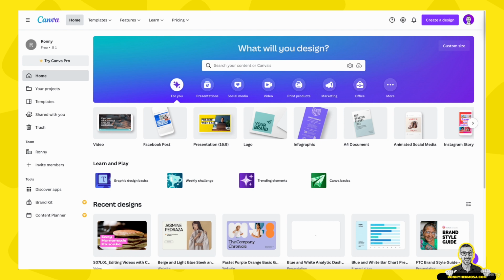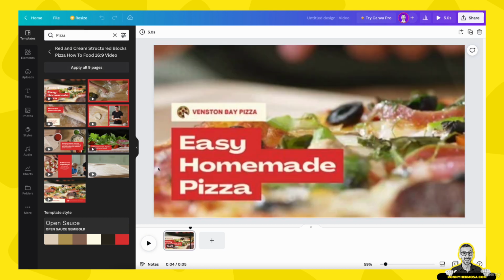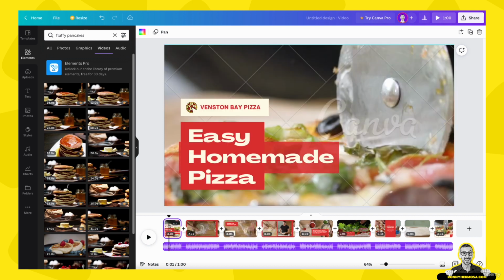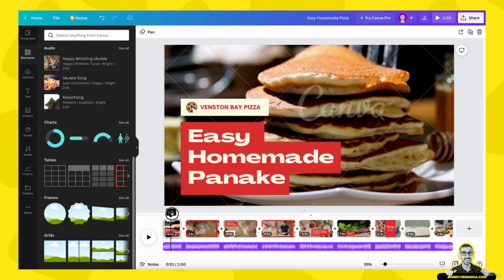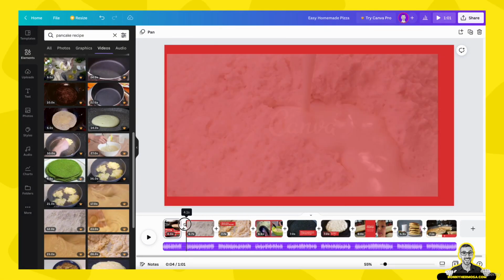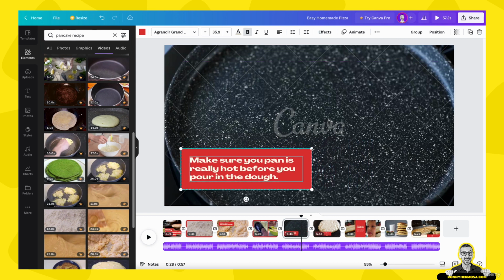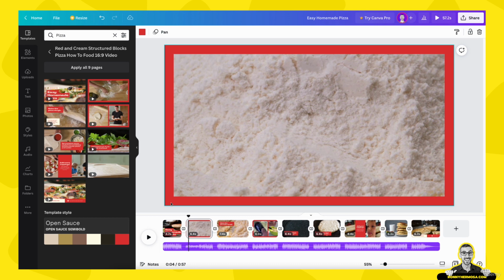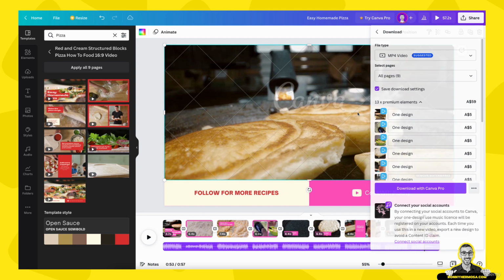Editing Videos with Canva